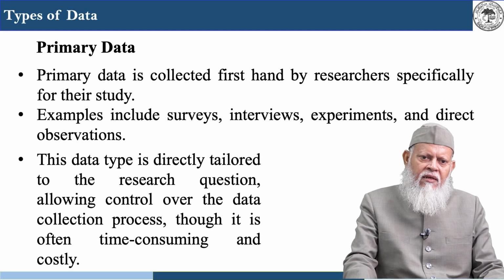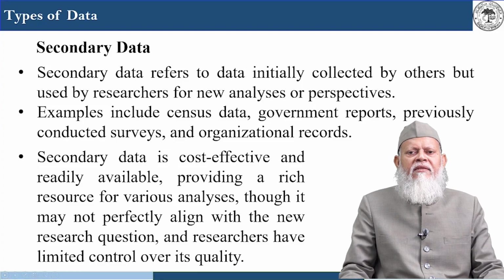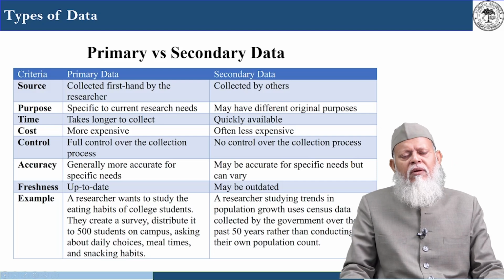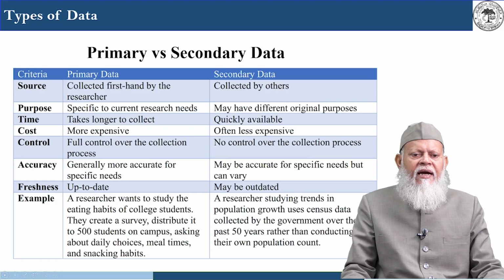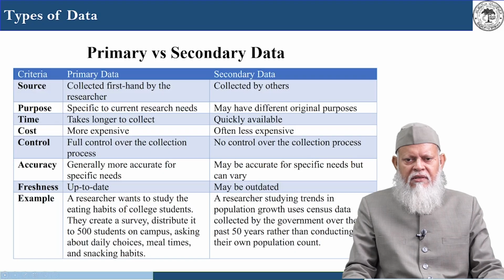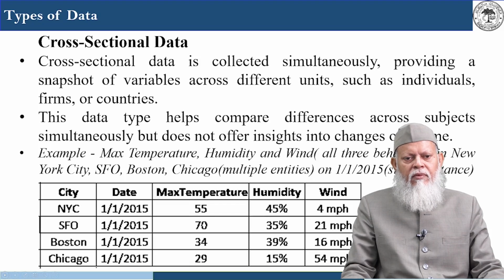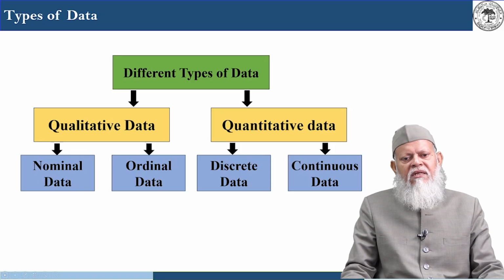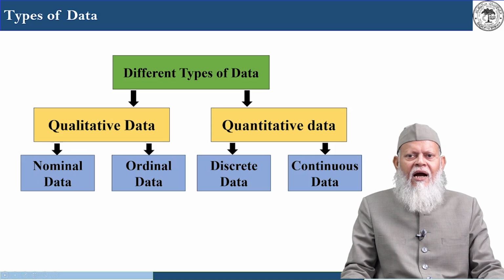37. Types of Data